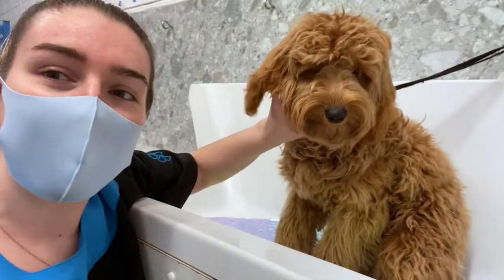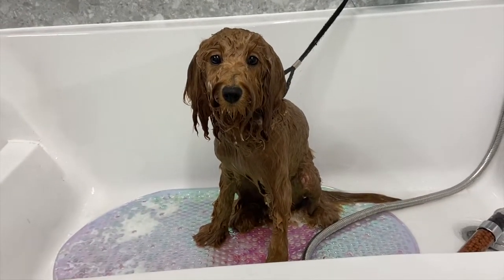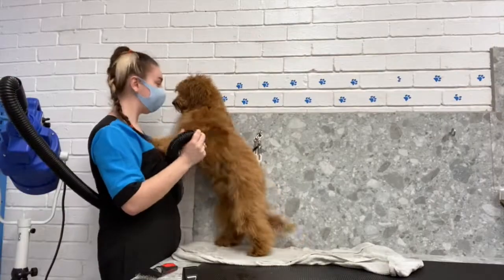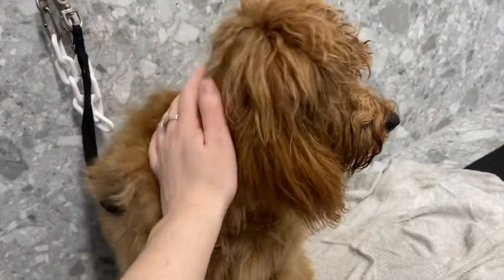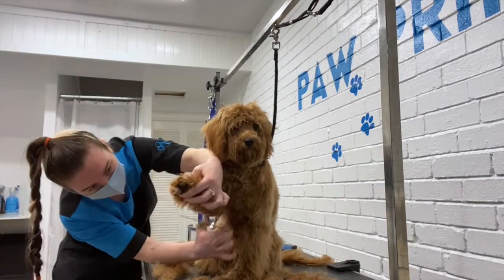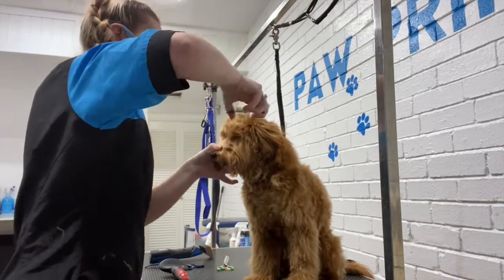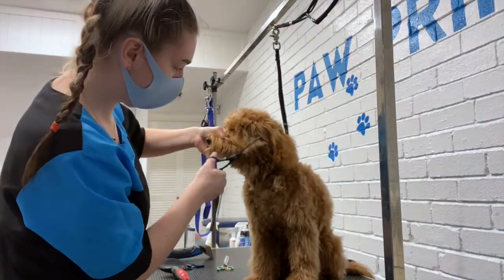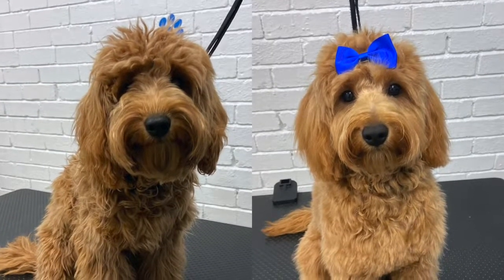Waffle the Cavapoo Dog Grooming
Gorgeous Cavapoo puppy Waffle in for a groom and looking so cute with his bow at the end!